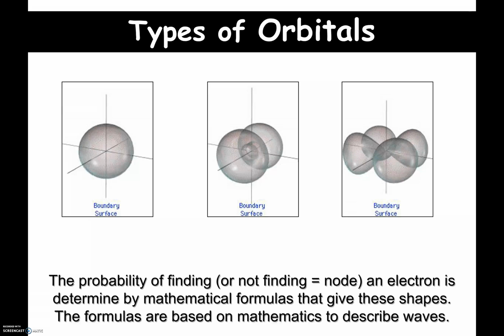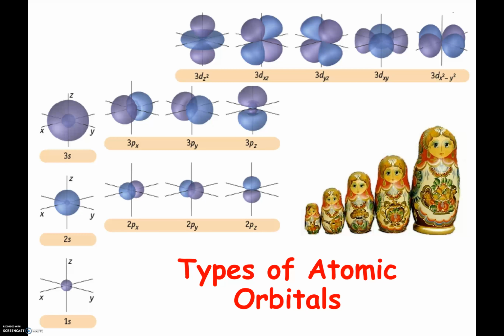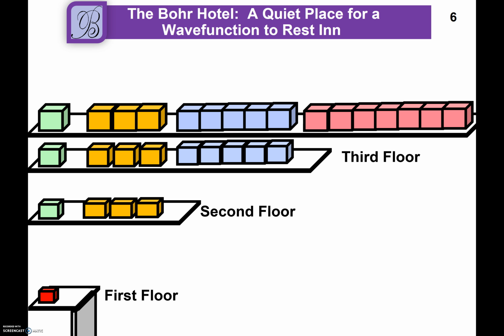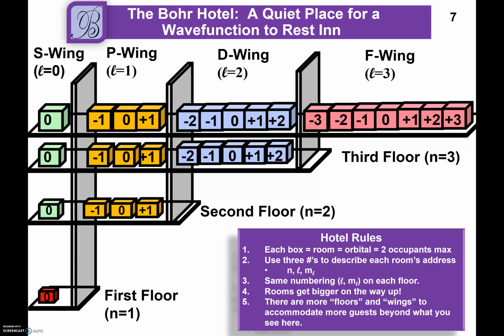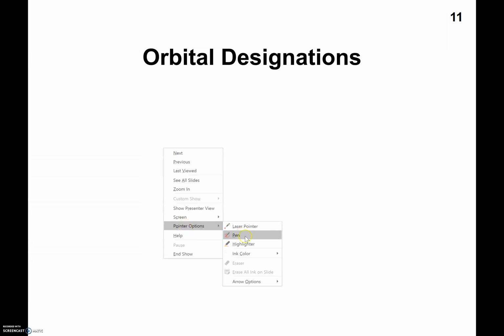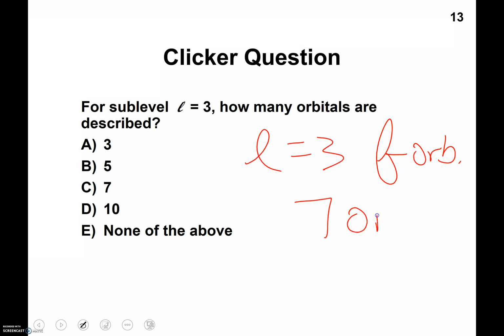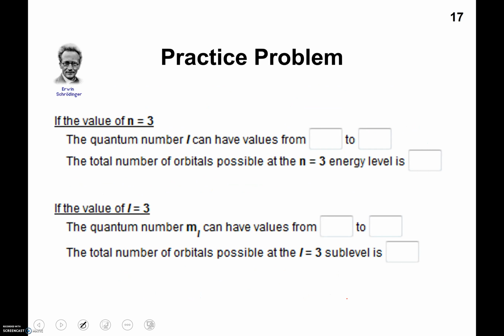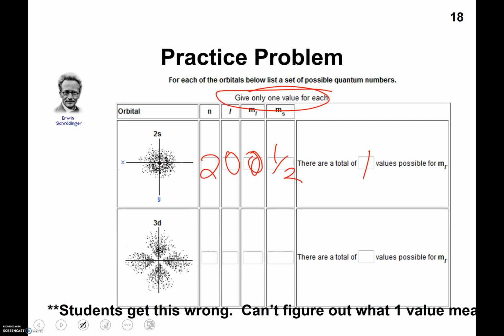Orbitals and Quantum Numbers Video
Dr Hayes lecture on Quantum numbers and orbitals for General Chemistry, Chem131.